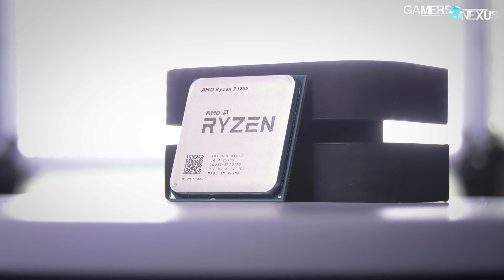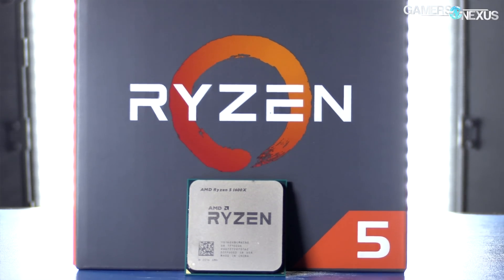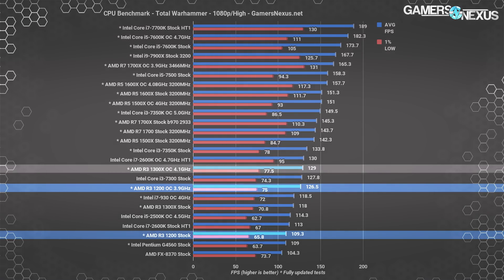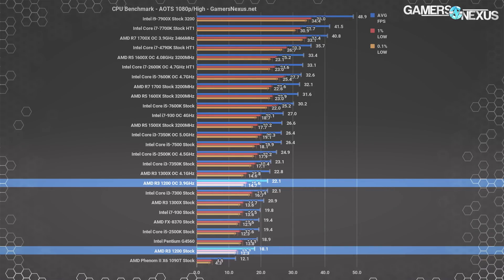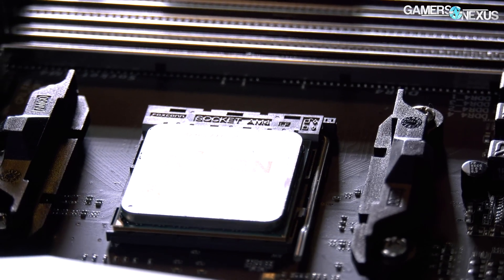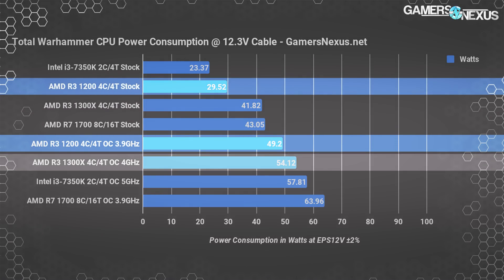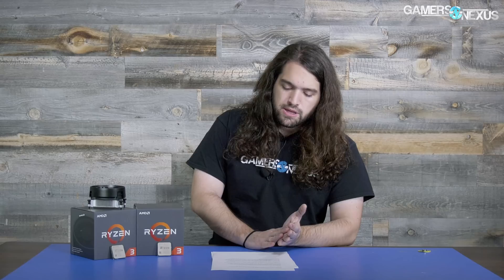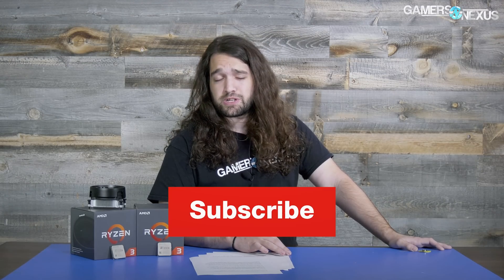AMD Ryzen 3 1200 Review: The Line Between "Fine" and "Exciting"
We're reviewing the AMD Ryzen 3 1200 (R3 1200) today, AMD's newest entry-level 4C/4T CPU, and focusing on power, gaming, and production.

Editorial, Test Lead: Steve Burke
Test Technician: Patrick Lathan
Video Producer: Andrew Coleman